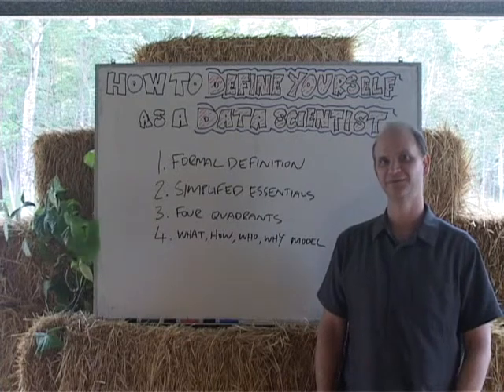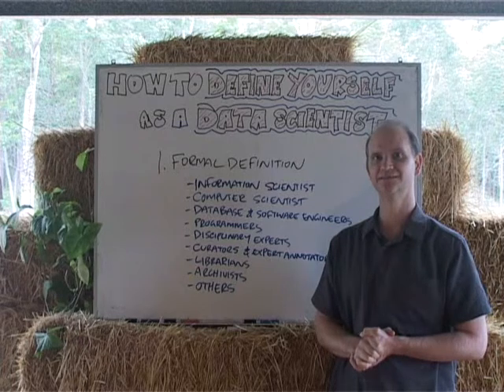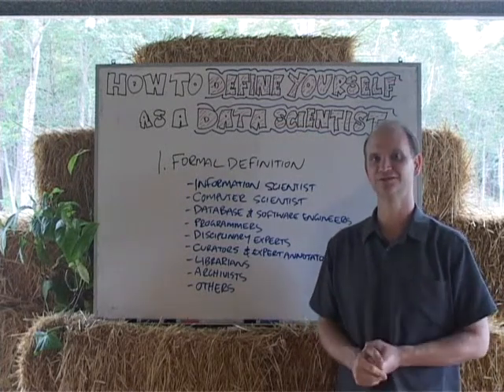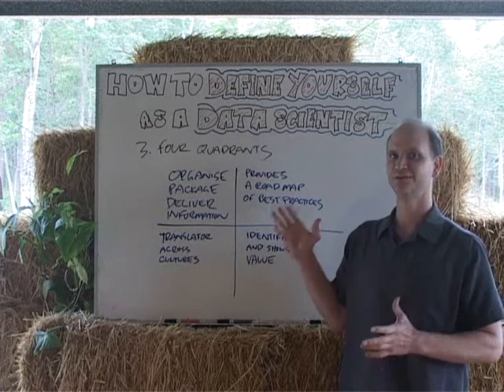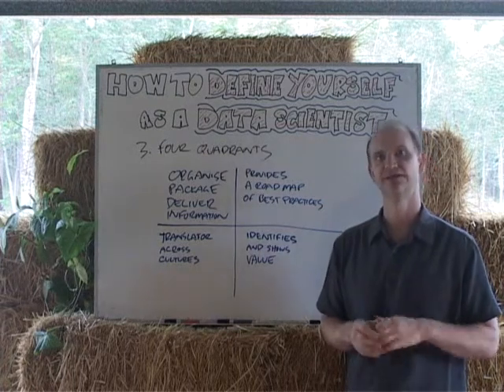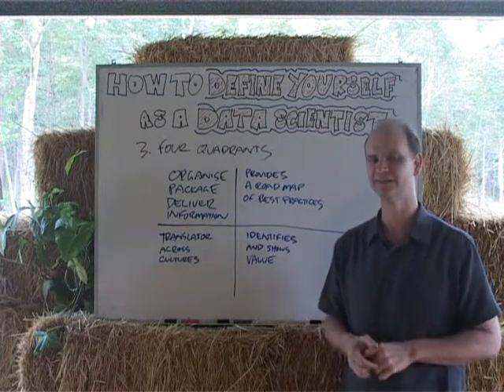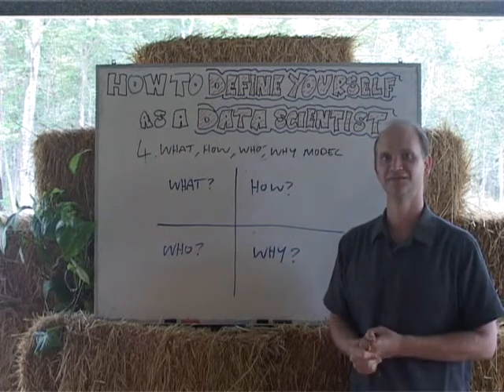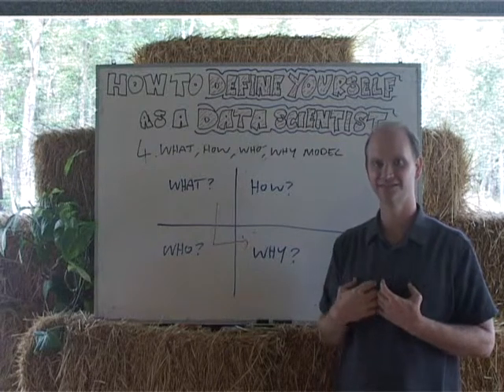How To Define Yourself as a Data Scientist.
This is the second video in a series I am putting together aimed at graduates of IT and Science degrees looking to transition into Data Science.  My first video indicated the importance of having a clear definition of what Data Science is and what's involved in the Data Scientist role, so in this video I provide more information about how I define the data scientist role.

The formal definition comes from the JISC report called "Skills, Role & Career Structure of Data Scientists & Curators: Assessment of Current Practice & Future Needs" This is a must read for anyone serious about becoming a Data Scientist.